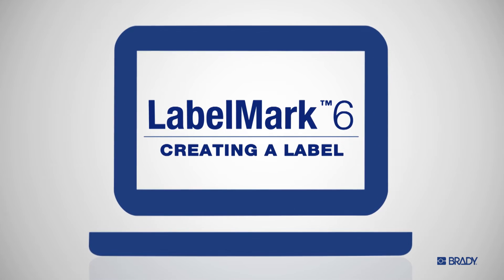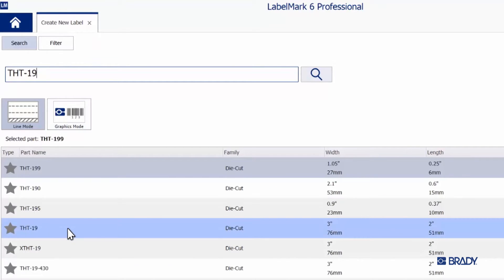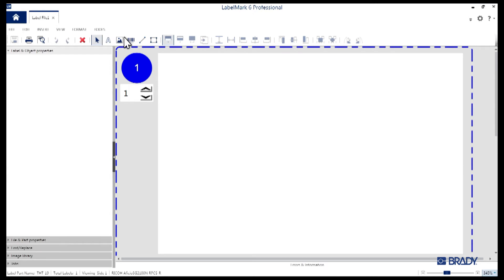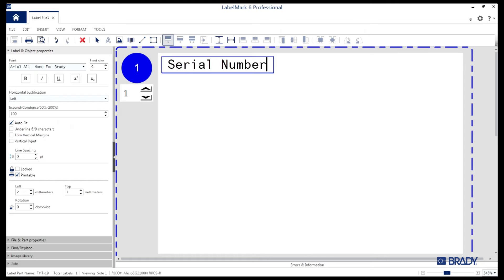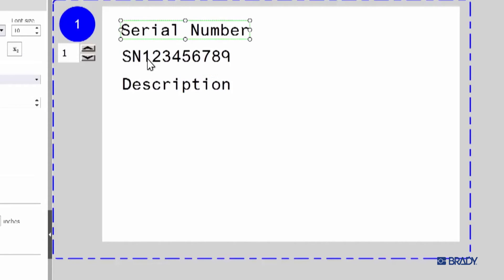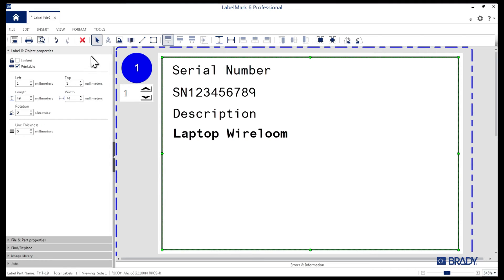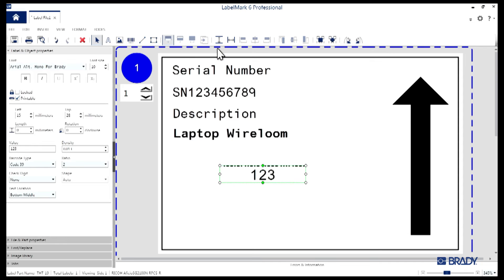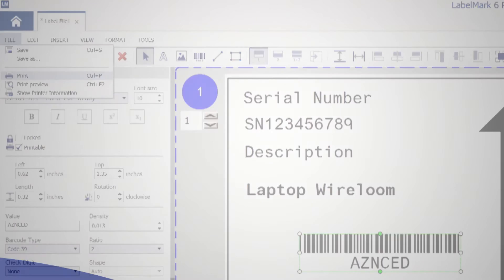How to make a label in LabelMark 6 Software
Get ready to learn how to make labels faster and easier than before with LabelMark™ 6 Label Design Software.

This video will show you how to create a new label in graphical mode.

- Material selection
- Inserting, editing, text and images
- Barcodes
- Printing

This video does not demonstrate line mode, however, it has a similar function with editing captured in specific lines.